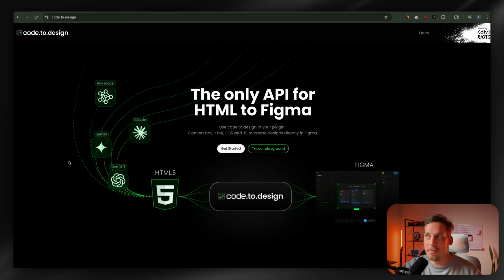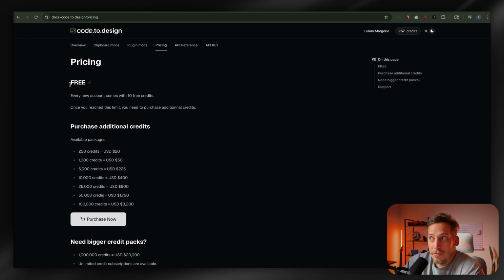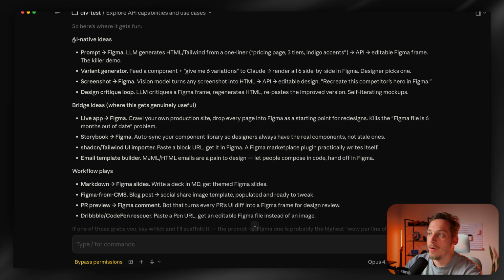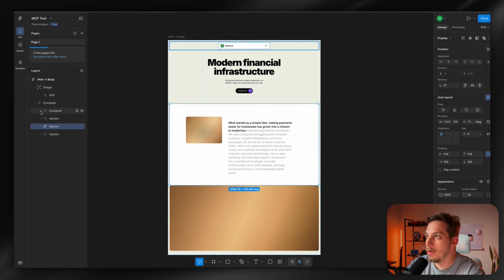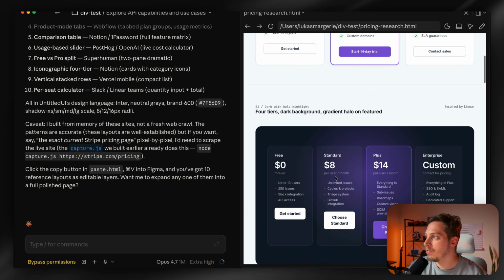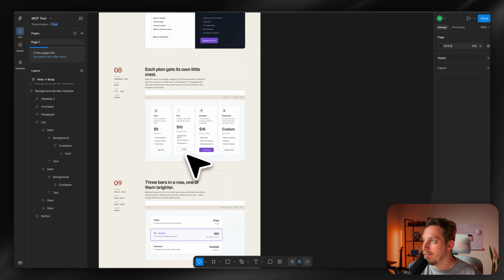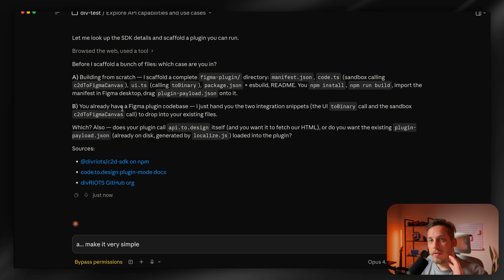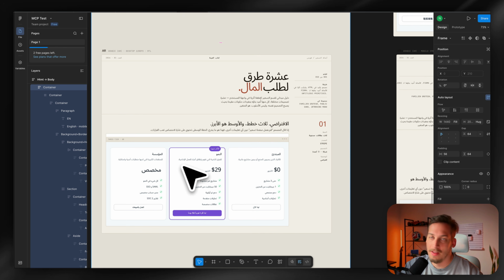I Turned Claude Code Into a Figma Designer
Code-to-Design is a new API from the Div Riots team (creators of HTML to Design and Story to Design) that turns Claude Code into a powerful Figma design assistant. In this video, I walk through real use cases — from converting Dribbble screenshots into editable Figma files, to building pricing sections inspired by Untitled UI, to programmatically publishing localized design variants directly into Figma using a custom plugin built by Claude Code itself.

If you're a designer, founder, or developer looking to bridge the gap between code and Figma, this workflow will completely change how you think about design handoff and iteration.

📌 What we cover:
- What the Code-to-Design API actually does
- Clipboard mode vs. Plugin mode (and when to use each)
- Turning a Dribbble screenshot into an editable Figma design
- Researching + rebuilding 10 pricing sections into one Figma file
- Polishing AI-generated designs with the Impeccable skill
- Building a custom Figma plugin with Claude Code from scratch
- Programmatically publishing 10 localized variants into Figma in a grid

⏱️ Timestamps:
0:00 – Intro: Code → Design workflow with Figma
0:46 – API overview + clipboard vs plugin modes
1:50 – Setting up Claude Code + API basics
3:14 – Dribbble screenshot → Figma (first use case)
4:10 – Multi-site pricing sections + Untitled UI workflow
5:10 – Fixing designs with Impeccable polish
6:21 – Programmatic design generation use cases
7:10 – Localization idea (10 languages grid)
7:37 – Building a custom Figma plugin
8:33 – Final result: designs pushed into Figma

💬 Got questions or ideas for new workflows? Drop them in the comments — I read every one.